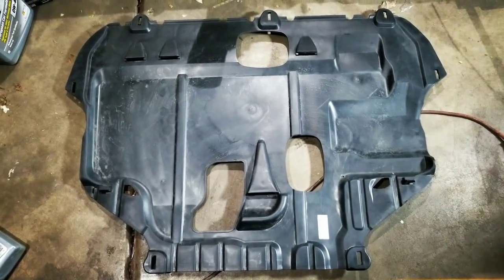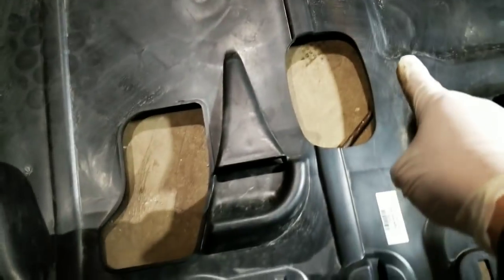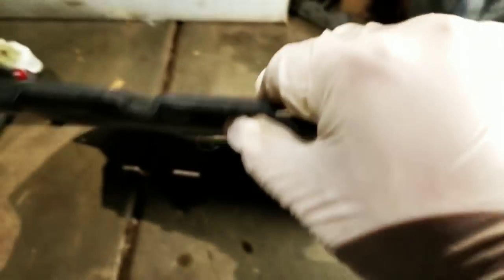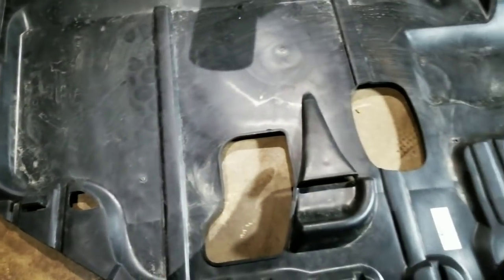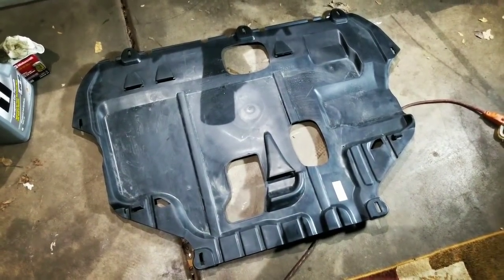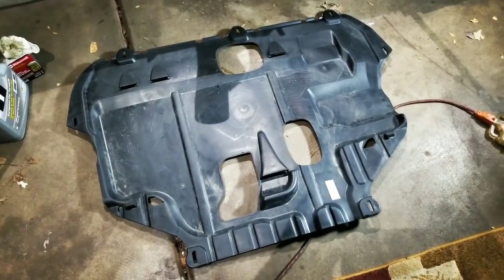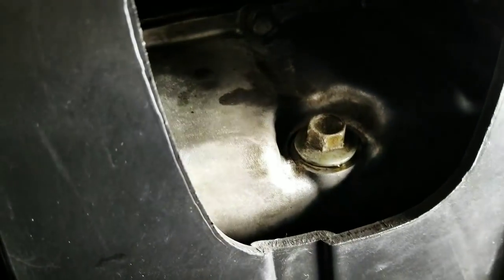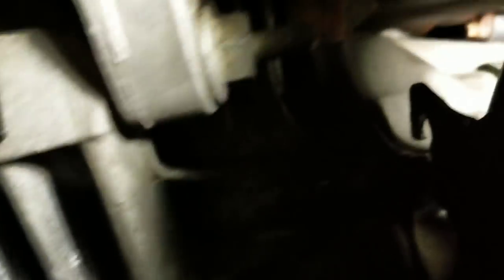Focus ST Undertray / Skidplate Upgrade! | OEM +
If you have a Focus ST you may realize that your undertray can take quite a beating. This OEM+ upgrade is a direct bolt on and much more durable than what came on the car.

Part number: FO1228121

Link to buy